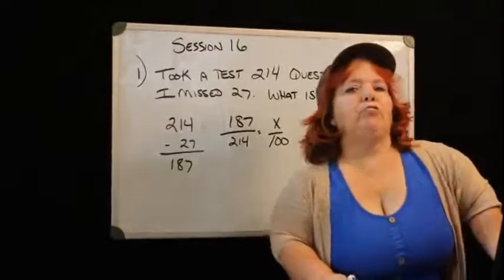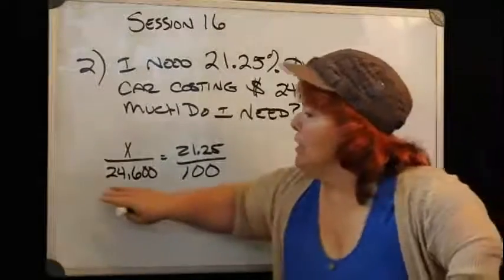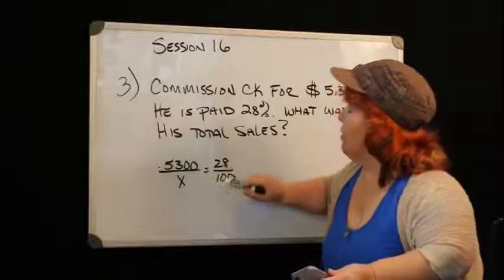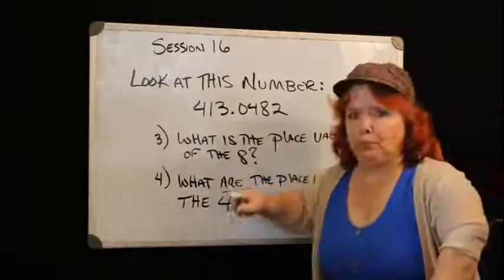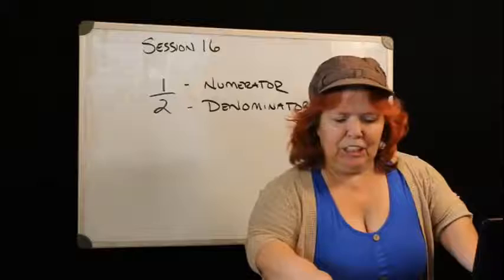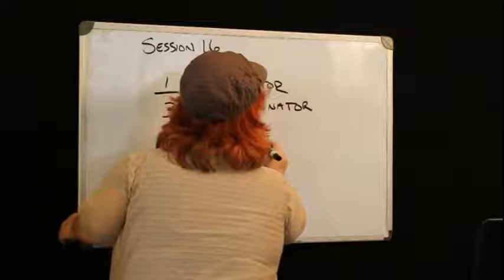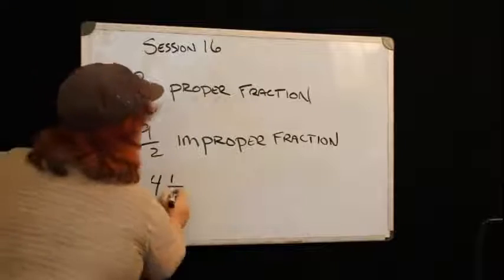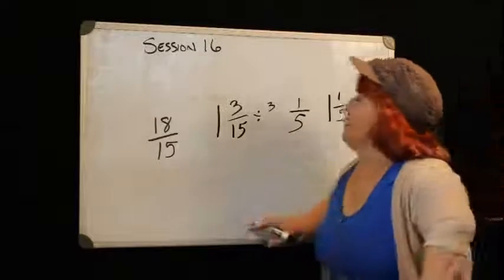Introduction to Fractions Let's Learn Fractions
Introduction to Fractions Thanks for joining me. Today we'll talk about fractions. This math video tutorial provides a basic introduction into fractions. A perfect introduction to what fractions are and how to identify them. Please remember to like and subscribe and let me know what you think in the comments below 😃 I invite you to go and check out The SOAR Problem the first lesson is Free